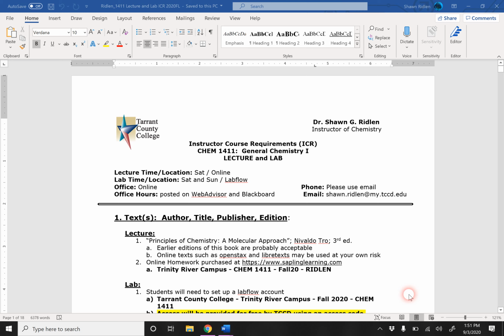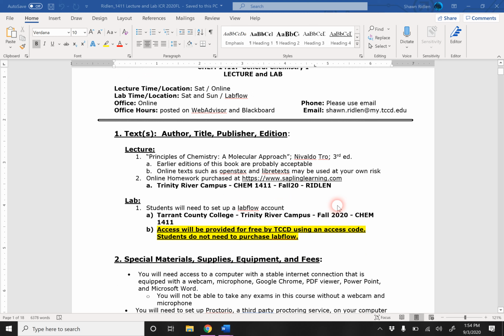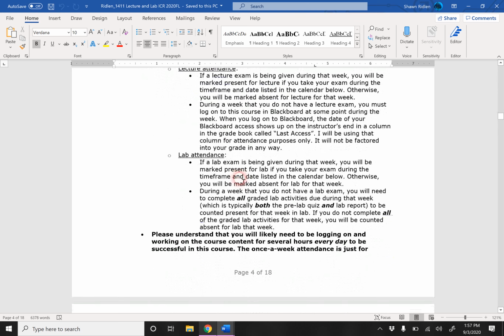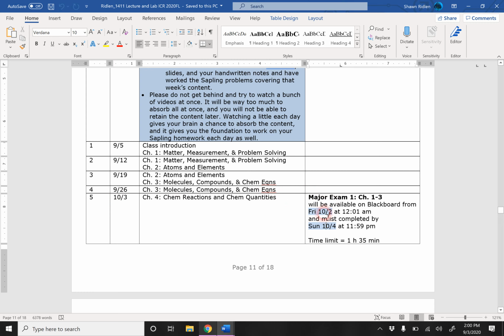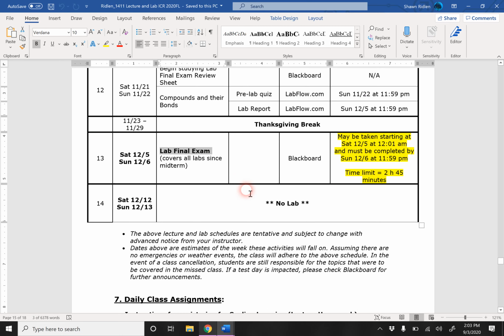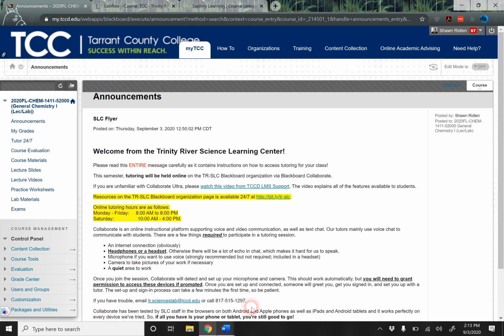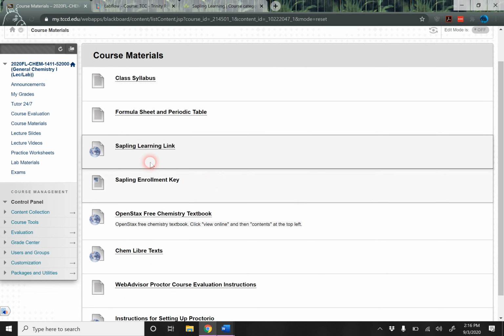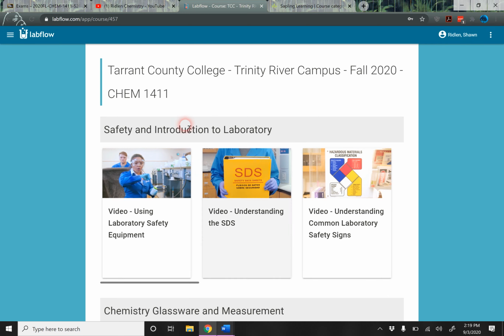Intro Fall 20 TR 1411